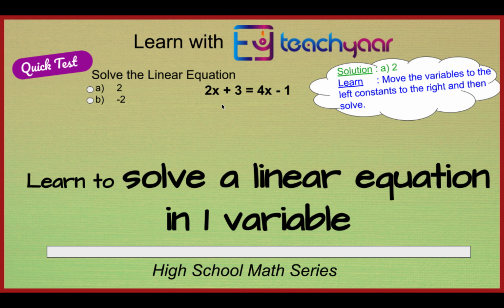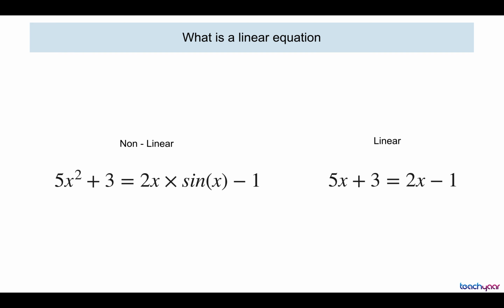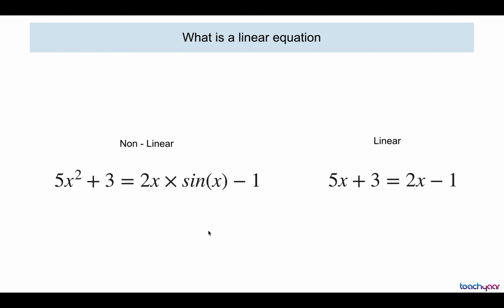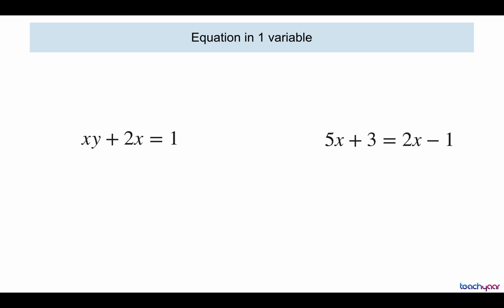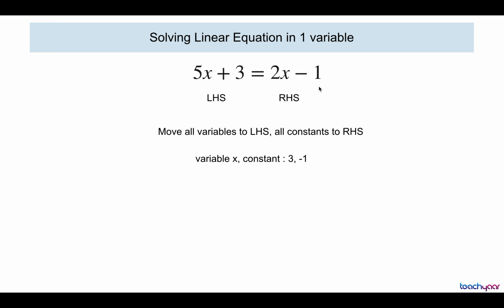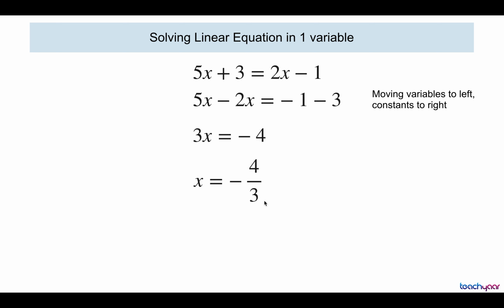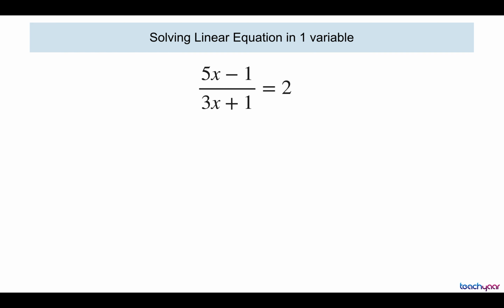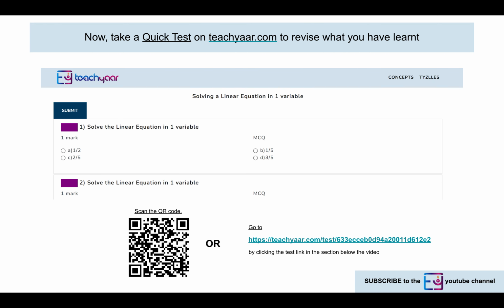Learn to Solve a Linear Equation in 1 variable (like 2x+3 =4x-1) in 10 minutes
In this High School English Grammar Series Lecture, learn to Solve a Linear Equation  in 1 variable (like 2x+3 =4x-1) in 10 minutes. Taught by Anil.